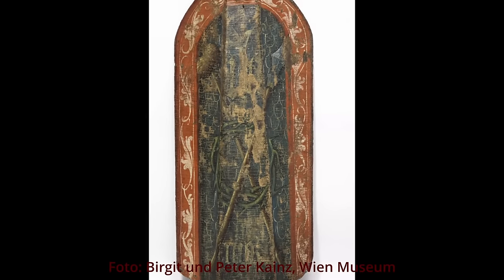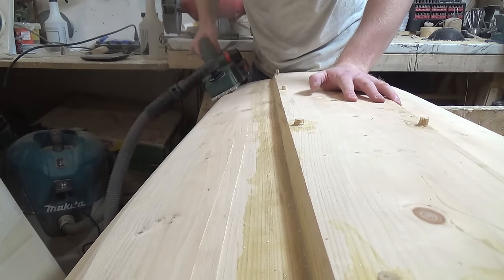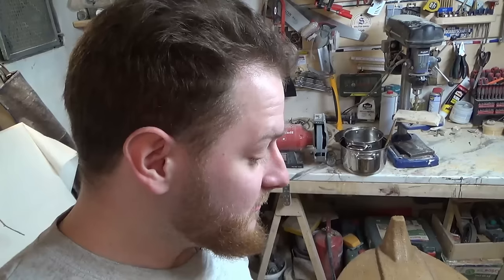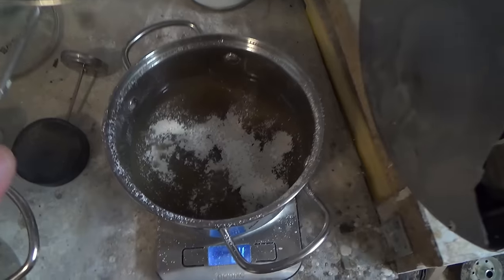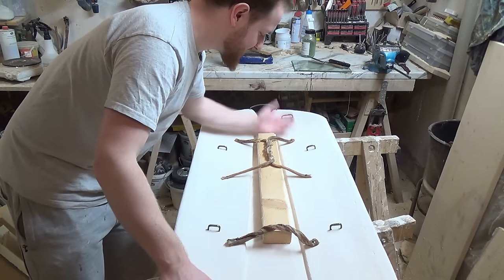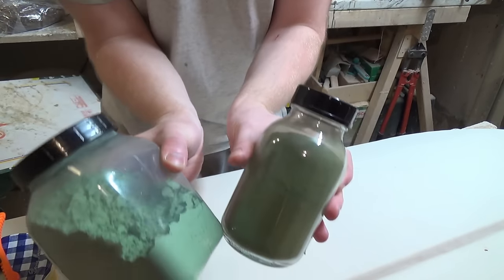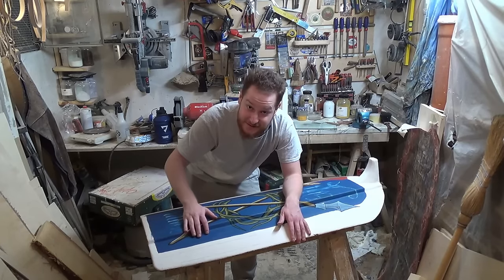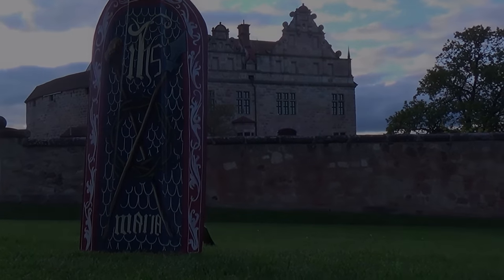Crafting a HUGE PAVISE Shield Only With AUTHENTIC materials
In this video I will take on the challenge to create a medieval Pavese shield only with the materials that were used in the museum piece. So enjoy my step per stop guide, especially if you want to built one by yourself.

Chapters:
0:00 Intro
0:38 Source
1:01 Woodworking
5:44 applying the fabrik
13:28 Primer
16:34 Fittings
20:11 Painting
26:59 Paintjob day 2
32:38 Reveal